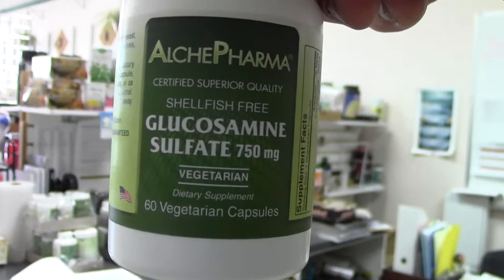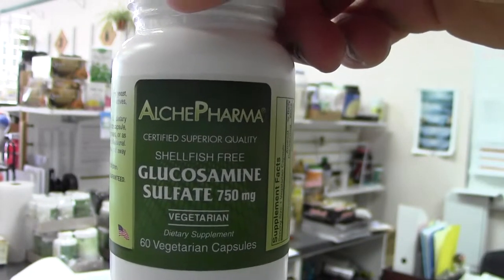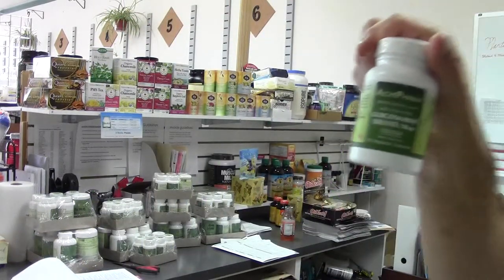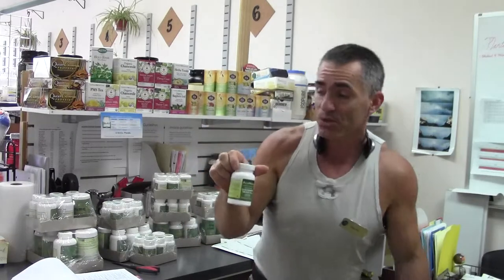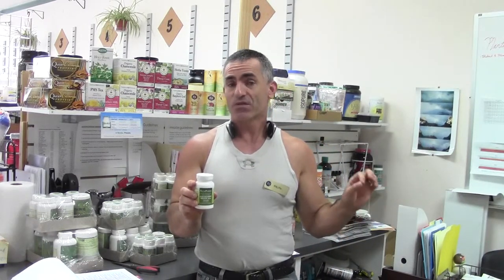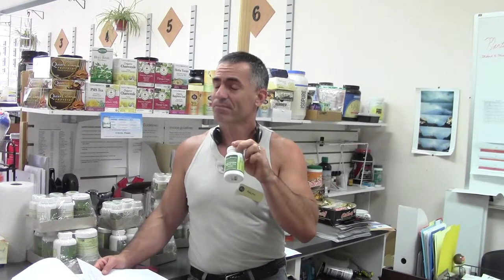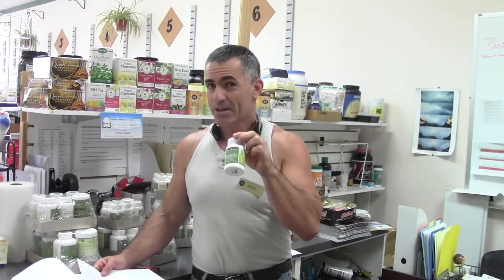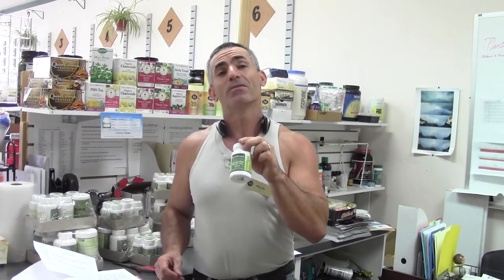AlchePharma Glucosapure ( Glucosamine Sulfate ) Analysis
We Use:

Potassium reacted vegetarian Glucosamine Sulfate from Glucosapure U.S. patent  (5,843,923 )

Possibly the only TESTED 100% pure glucosamine sulfates on the market